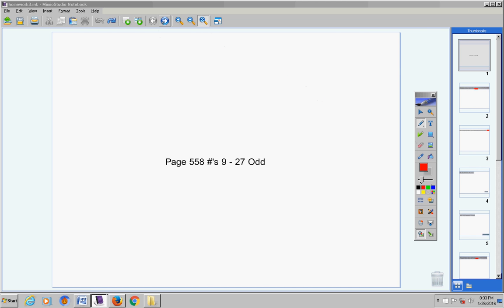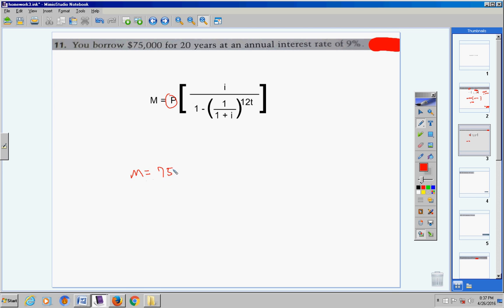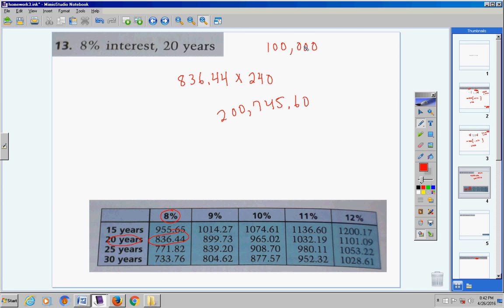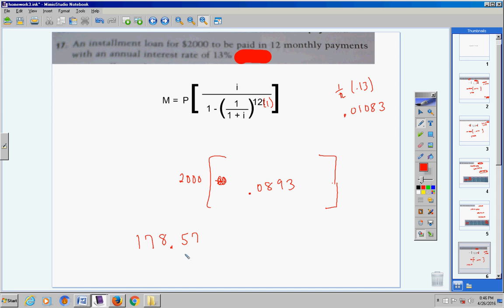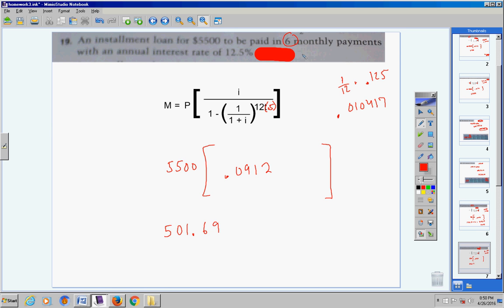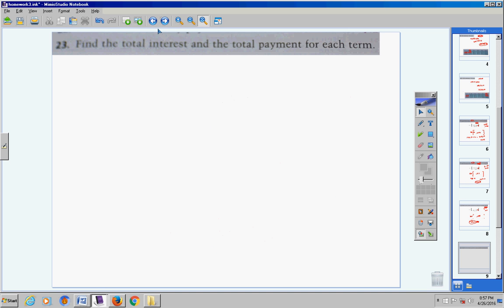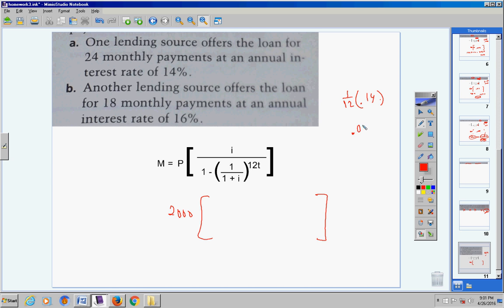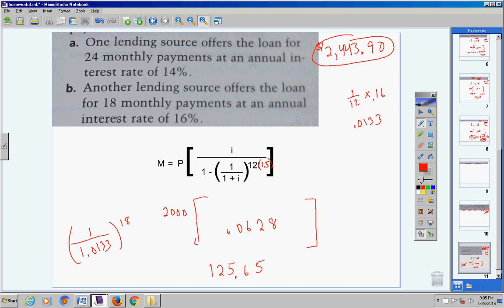Algebra 2 Lesson 10.6 Homework